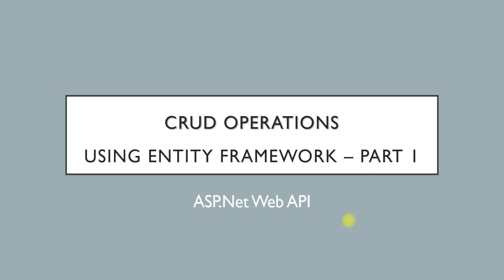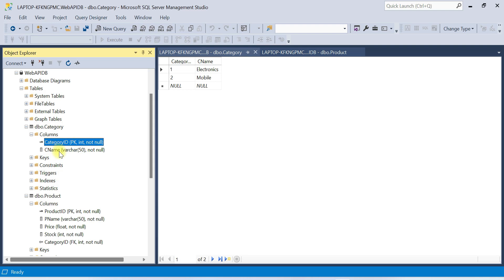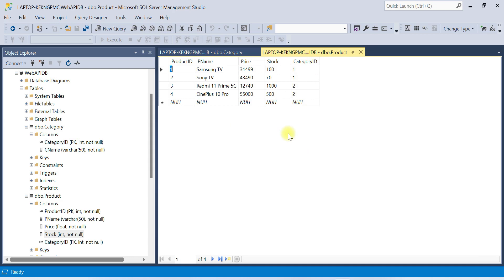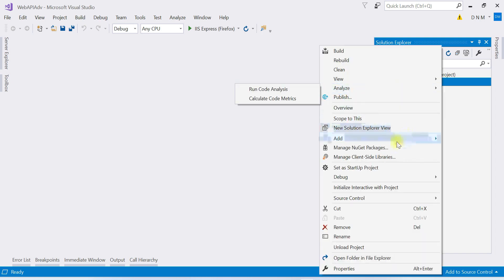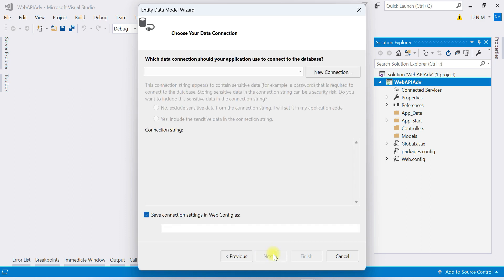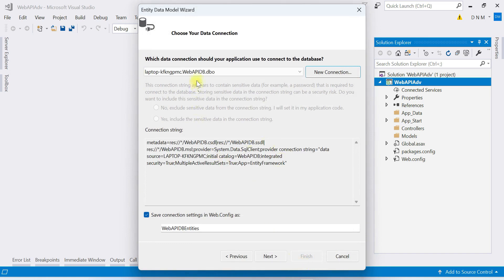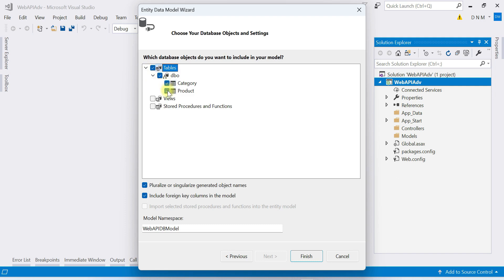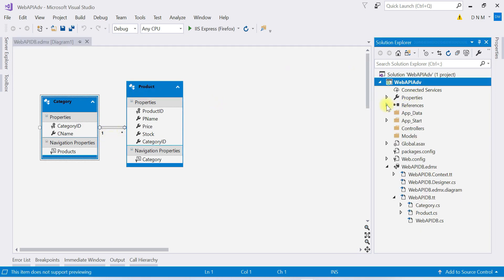18 - CRUD Operations Using Entity Framework - Part 1 | ASP.Net Web API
This video covers prerequisite for performing CRUD operations in Web API using Entity Framework.
Database structure, adding edmx file, creating view-model are explained in this video